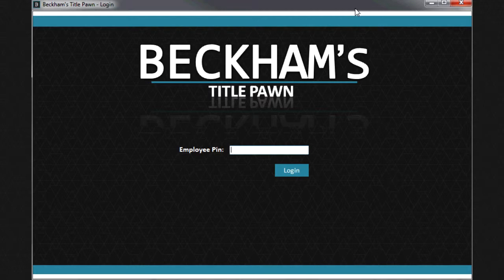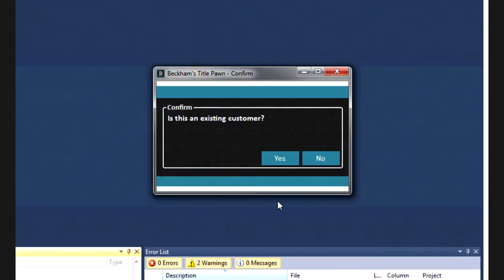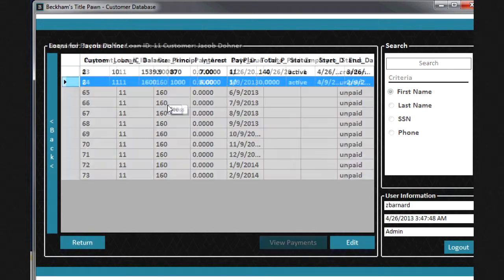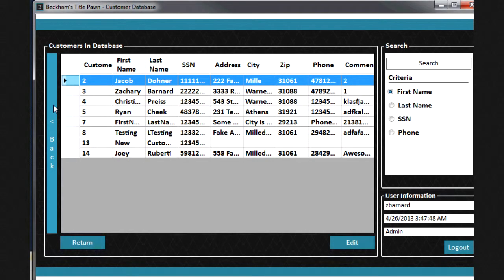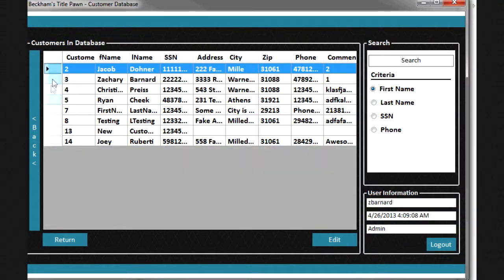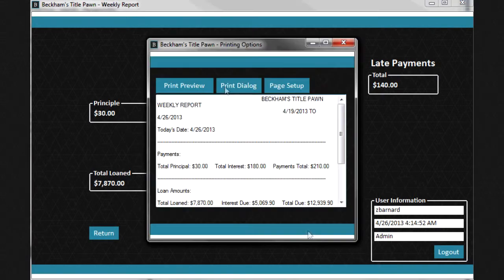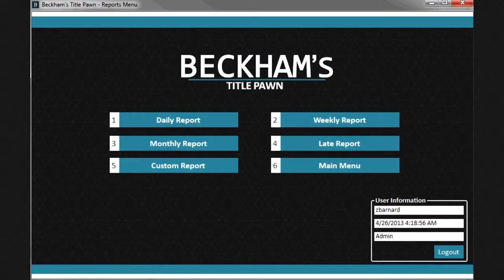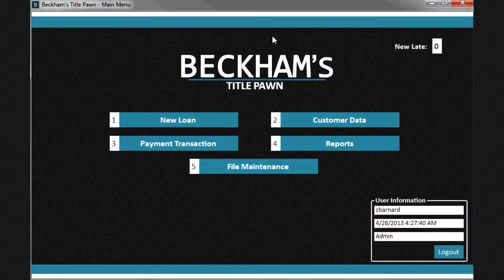Beckham's Title Pawn - Video Demonstration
Zach, Joey, Jacob